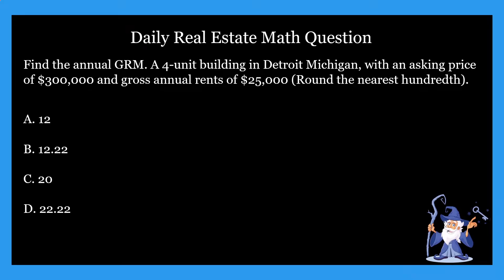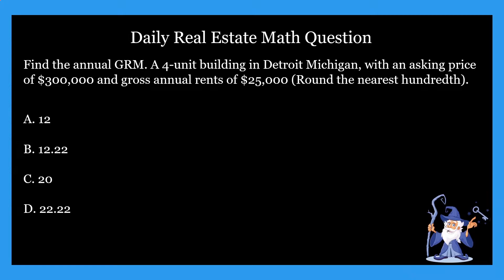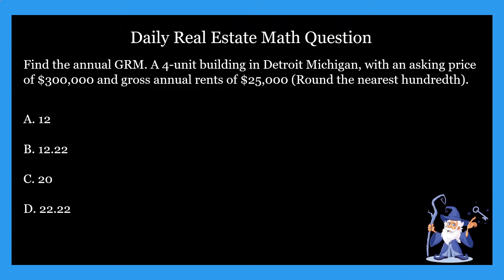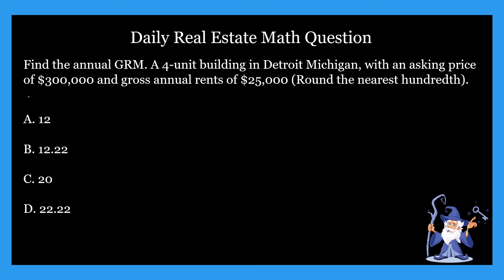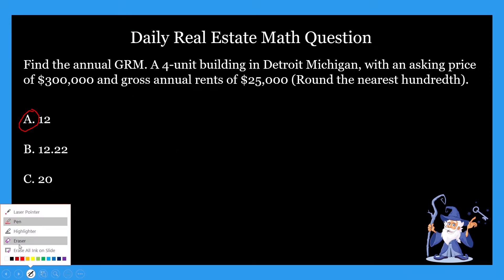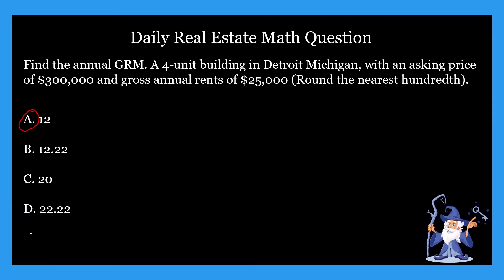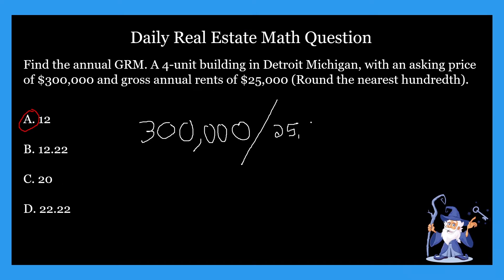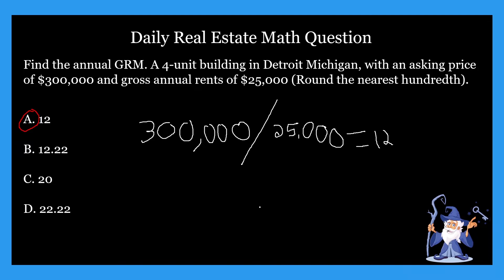Real Estate Math Question #10 - Gross Rent Multiplier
In this video, and for the rest of the week we are covering the Gross Rent Multiplier.